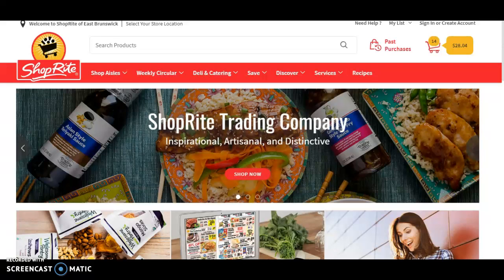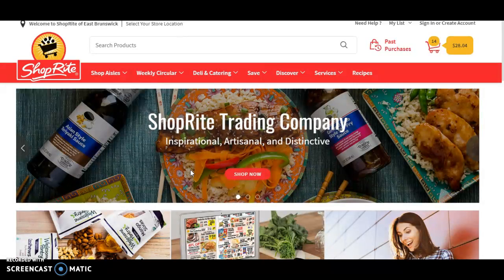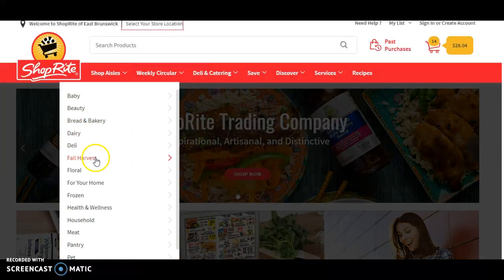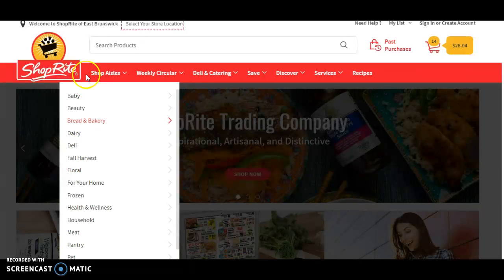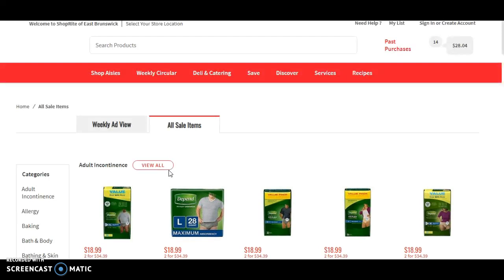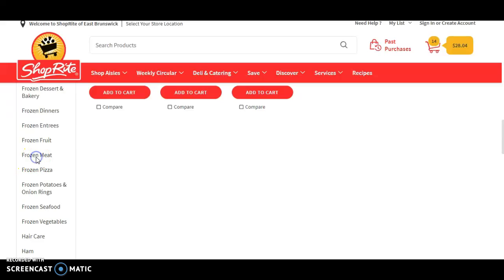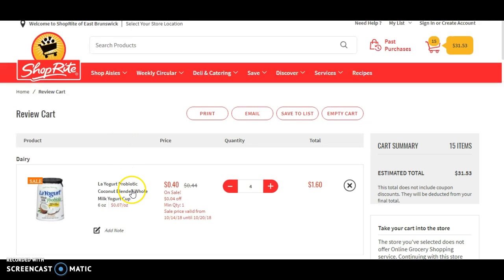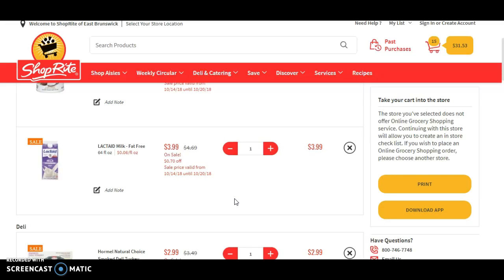Kat's Kitchen Healthy, Time & Money Saving Grocery Store Website Hack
Hey guys! Thanks for visiting Kat's Kitchen blog. This video is a walk through tutorial to show you how I use my grocery store's website to plan my food shopping trip. Using the sale and shopping list options can help any college student on a budget who's trying to save time and eat healthy. It helps you stay on track with a healthy diet and mindset while preparing you for how much you will be spending (and saving!). I hope it guides your next visit in a more organized, budget friendly, healthy way. Don't forget to check out more website for more tips and tricks by visiting